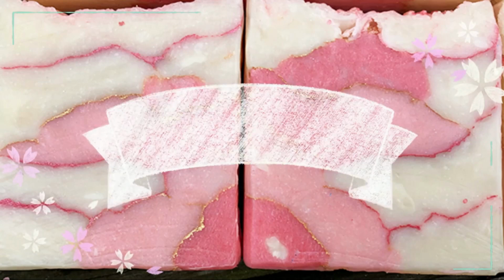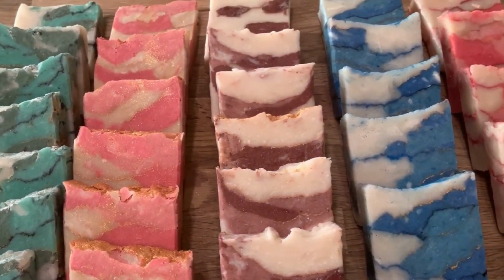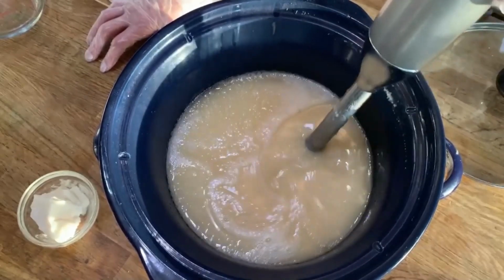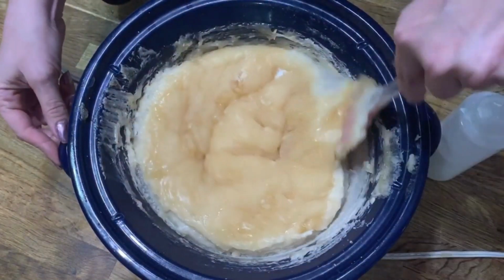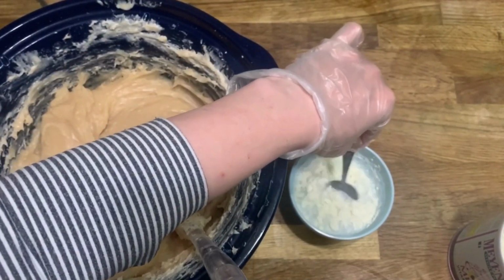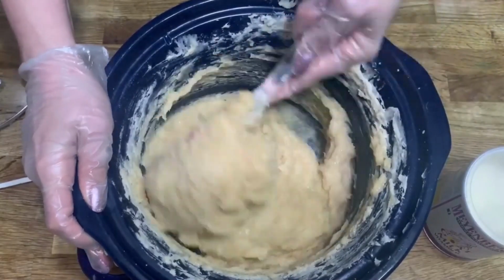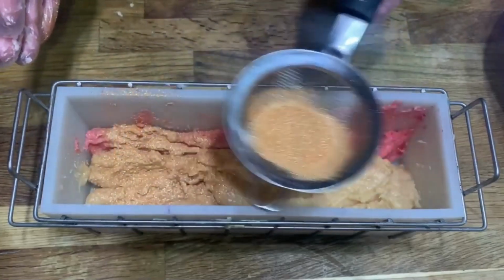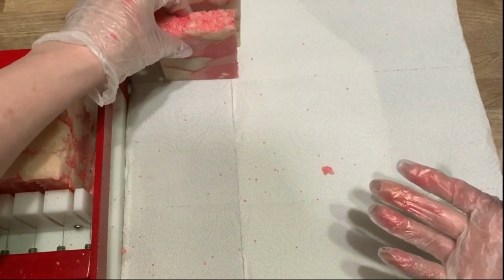Coral & Gold Slow Cooked Traditional Soap with Jeweled Design from the crock pot. (Audio Fixed)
Hot process slow cooked soap making is my favorite style of soap craft.

Explore the First (six part) Lesson in the Crafter's Community for FREE